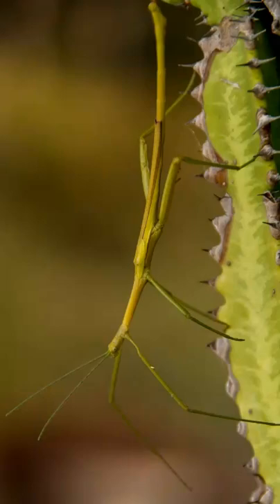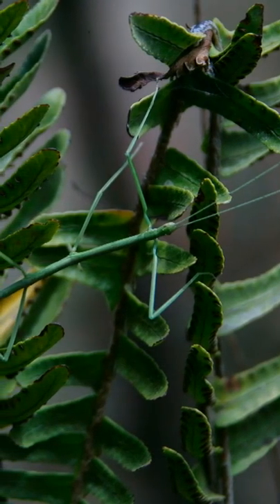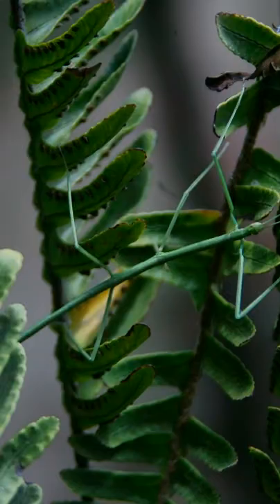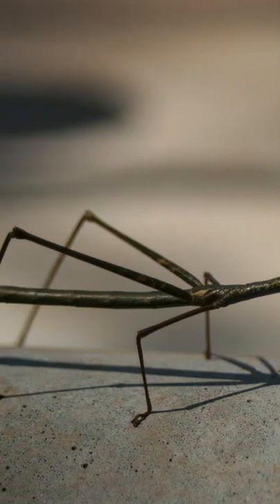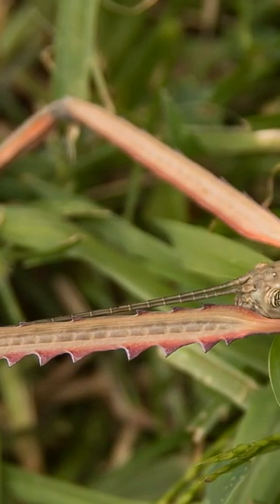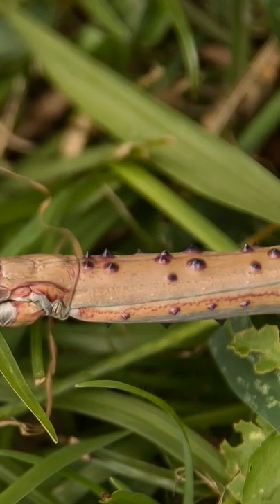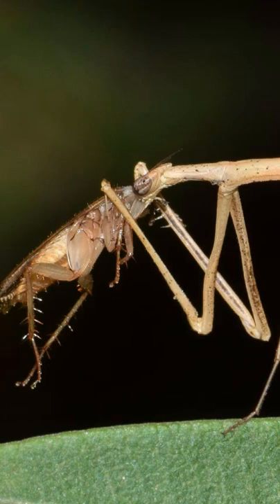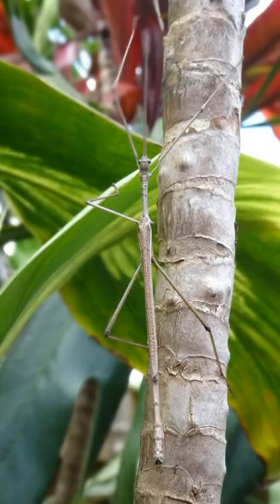Top Stick Insect Questions Answered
Should a bird or other predator grab hold of a stickinsects leg, it can still make an easy escape. Using a special muscle to break it off at a weak joint, the imperiled insect simply sheds the leg in a defensive strategy is known as autotomy. Juvenile stick insects regenerate the missing limb the next time they molt. In some cases, adult stick insects can even force themselves to molt in order to regain a lost leg. Discover more about this anthropod as top questions are answered in the documentary video.

Stick insects are a nation of Amazonians, able to reproduce almost entirely without males, using a process known as parthenogenesis. Unmated females produce eggs that when mature, become female stick insects.

When a male does manage to mate with a female, there's only a 50% chance that the offspring will be male. A captive female stick insect can produce hundreds of all-female offspring without ever mating. In fact, there are species of stick insects for which scientists have never found any males.

When all else fails, play dead, right? A threatened stick insect will abruptly drop from wherever it's perched, fall to the ground, and stay very still.
This behavior, called thanatosis, and can successfully discourage predators. A bird or mouse may be unable to find the immobile insect on the ground or prefer living prey and move on.